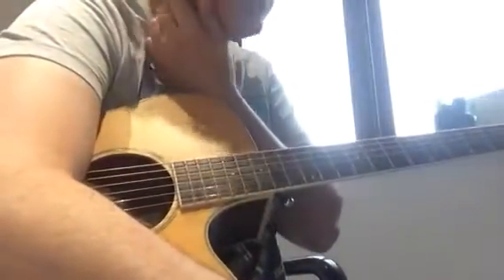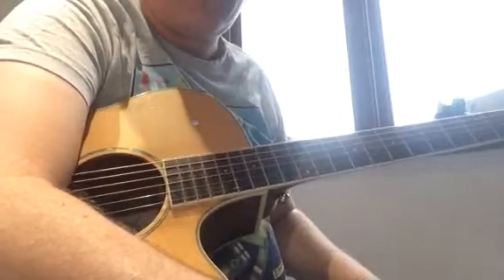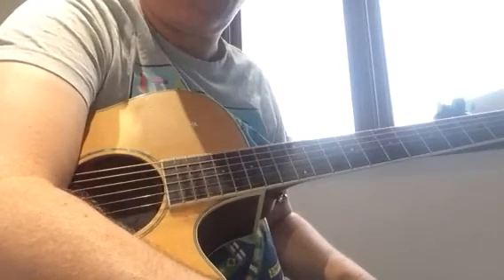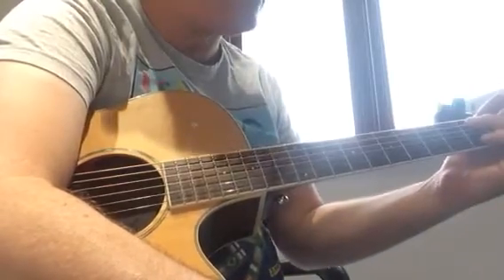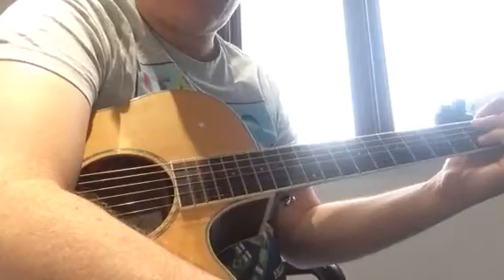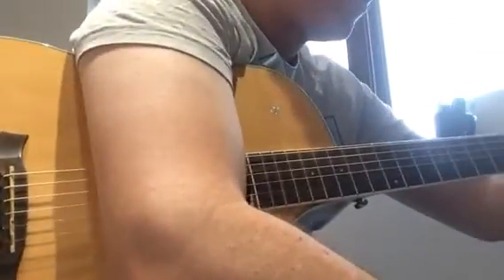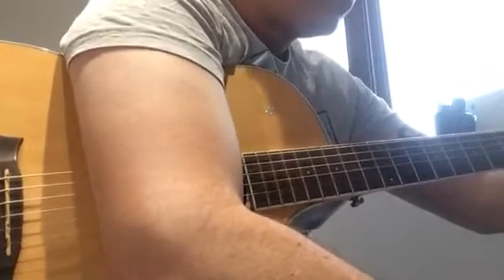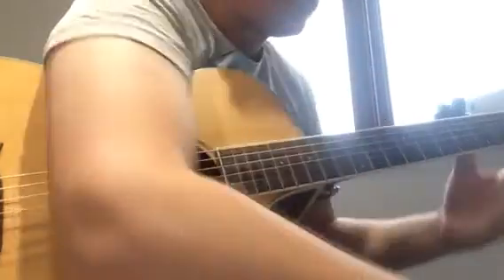Grade 4 Accompaniment 1 example 3?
An example of a couple of strum patterns that work with the melody for this Grade 4 accompaniment and give a nice contrast...